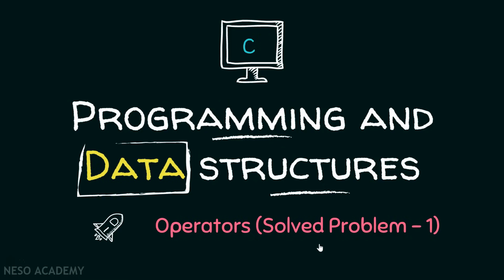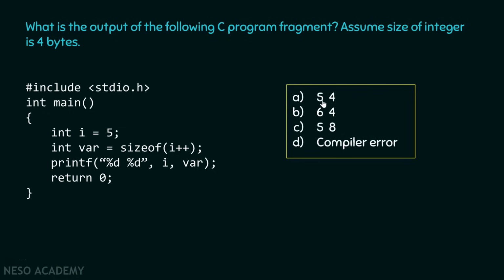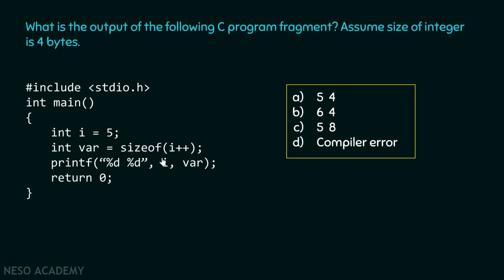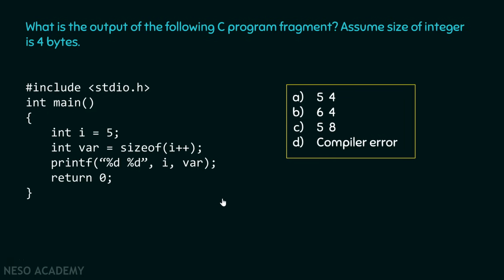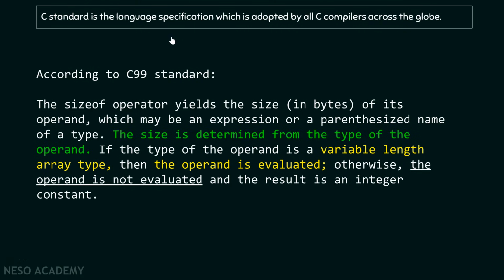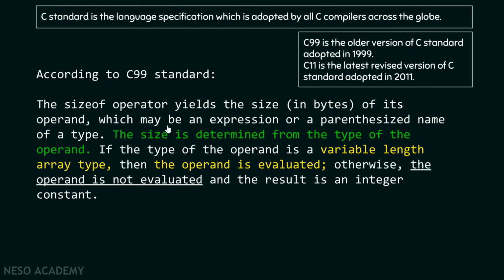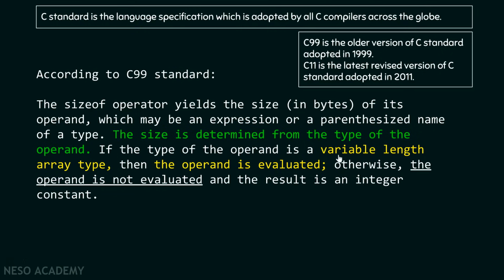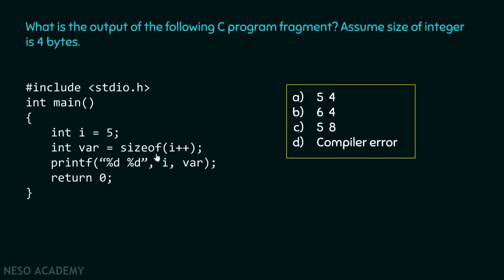Operators in C (Solved Problem 1)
C Programming & Data Structures: Operators in C (Solved Problem 1)
Topics discussed:
1. Solved problem on operators in C.